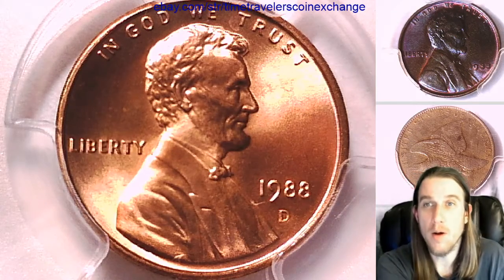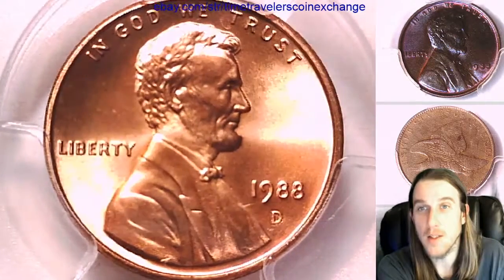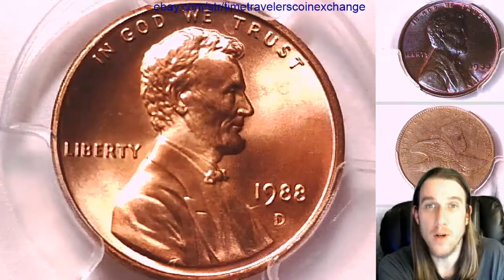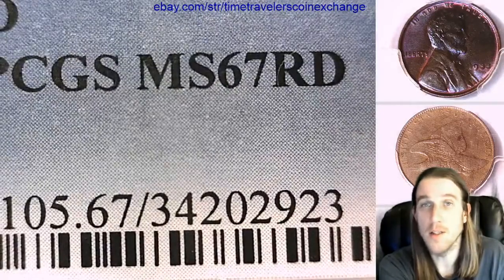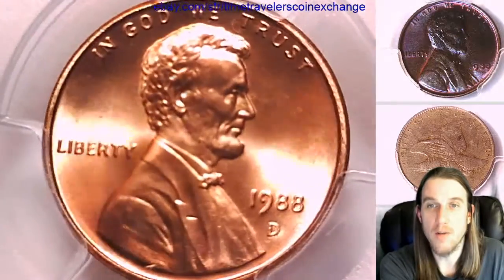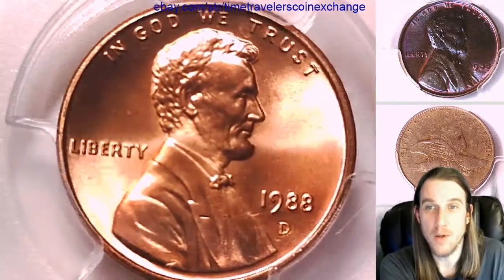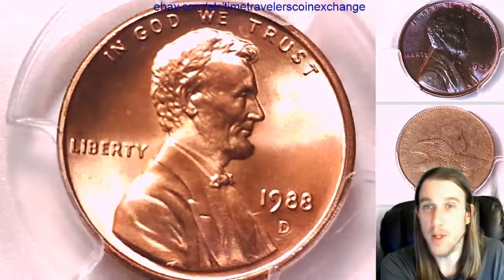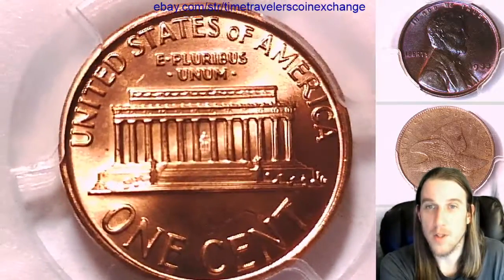Coin Video of 1988 D Lincoln Memorial Cent PCGS MS 67 RD 34202923 Video